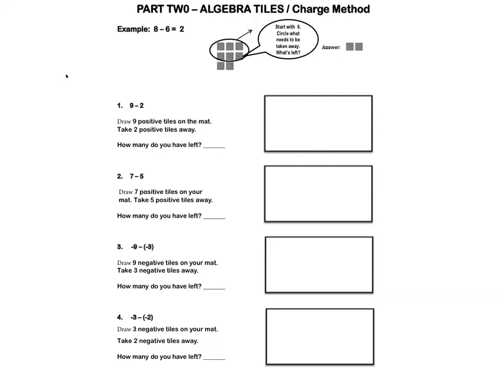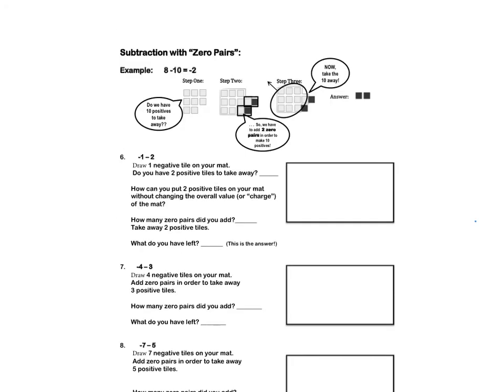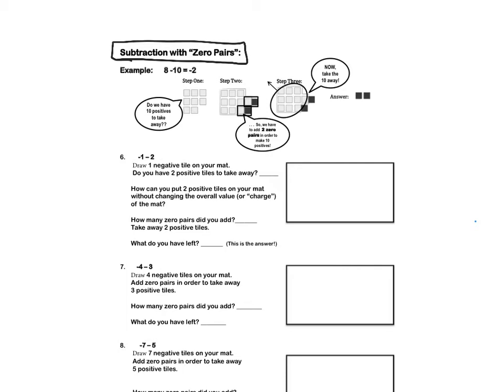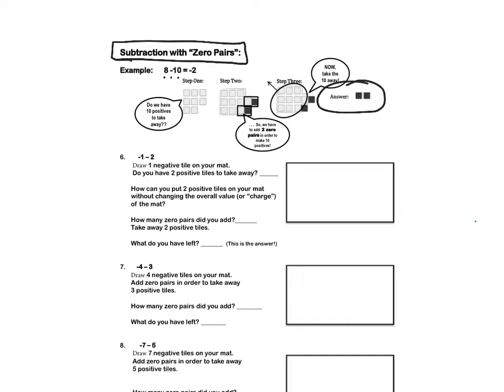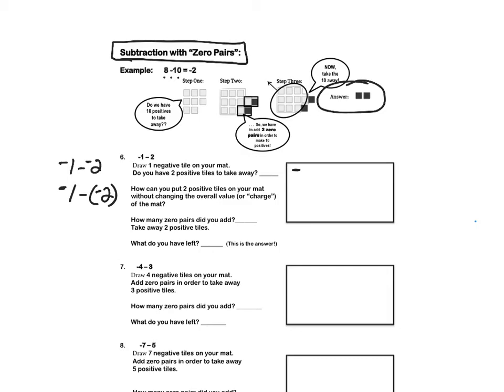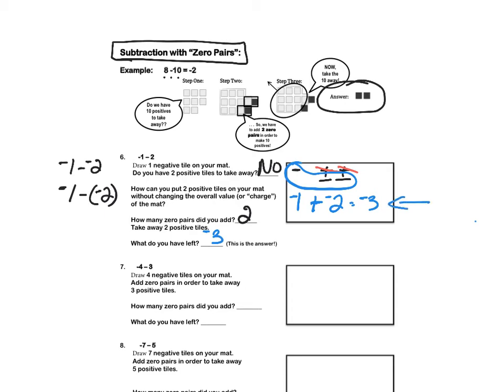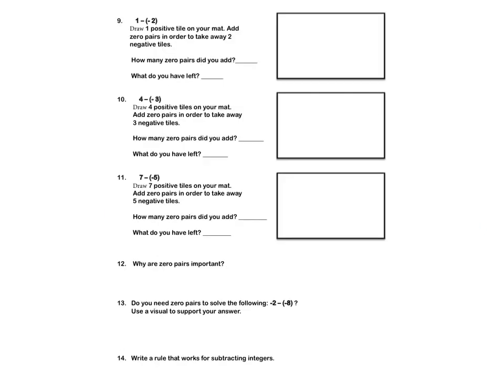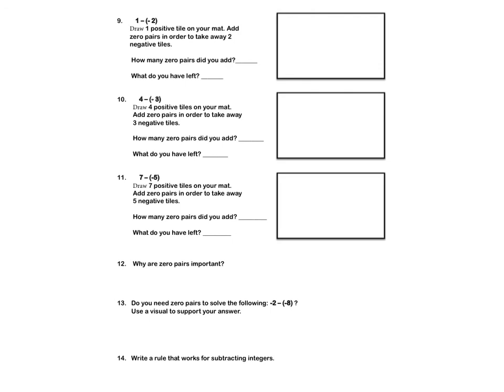instruction to integer assignment day 1